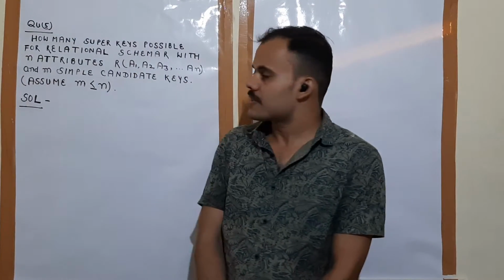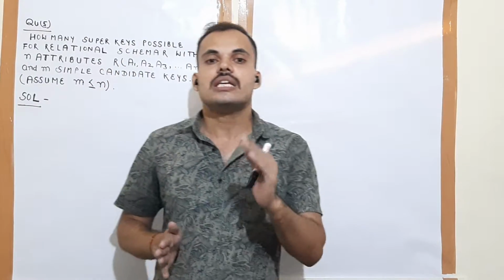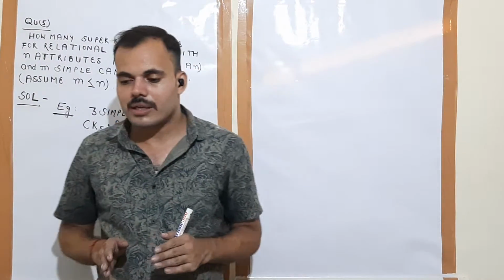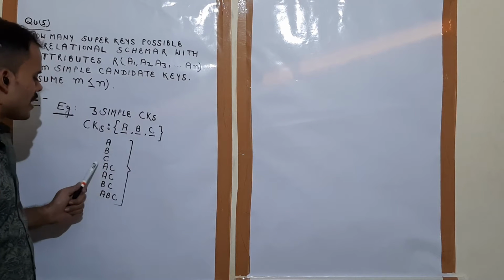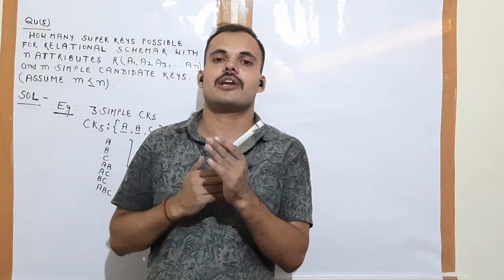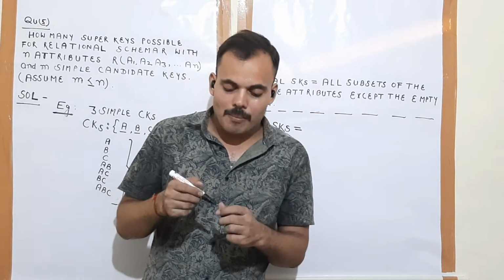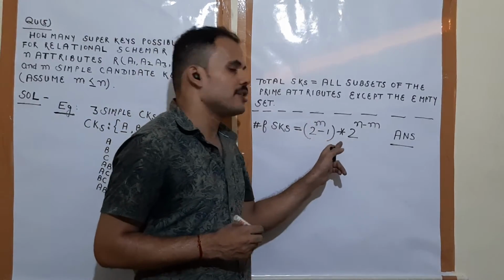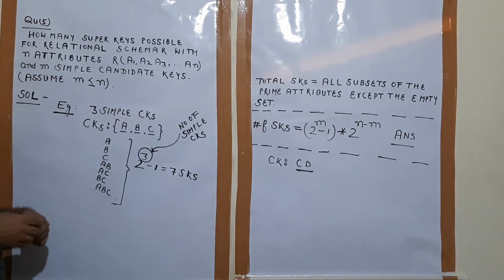DBMS | Lecture 18 | Example 5 on Super Key